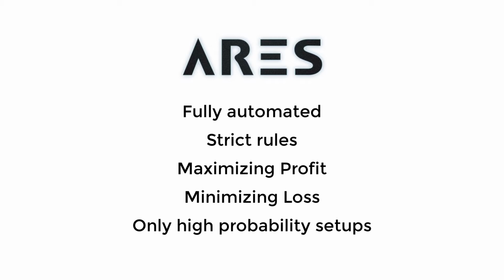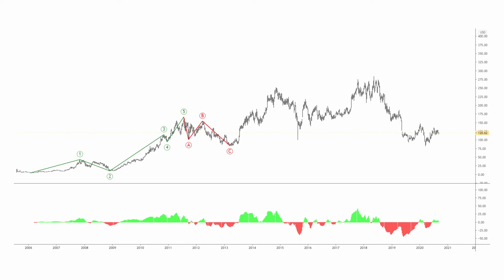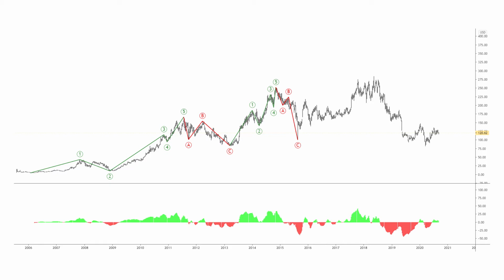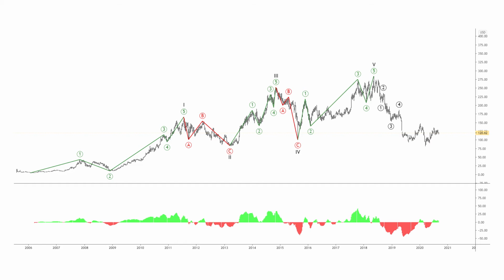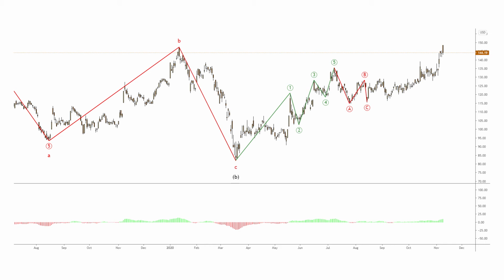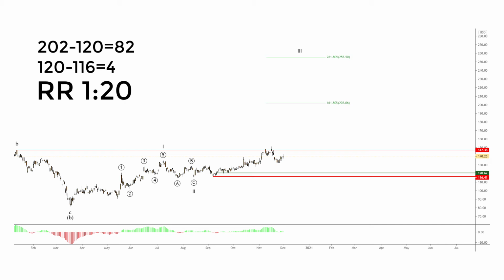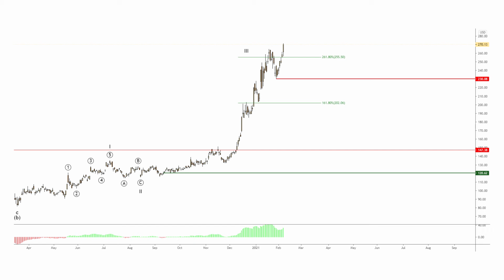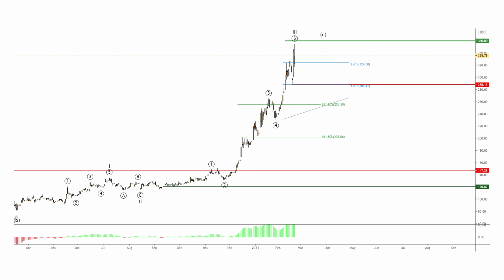ARES the best analysis and trading tool ever created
This video shows how ARES works as analysis and trading tool with bespoke risk and trade management. Make biggest gains with smallest possible risk. It is fully automated with strict rules based on The Method strategy which has been created over the course of 3 years of exhausting research and development. Proven to work flawless on any instrument and used in live trading for the last 3 years.

We are raising funds to develop the automated version of The Method, the project ARES and make it free for everyone.

Help US To Help You!